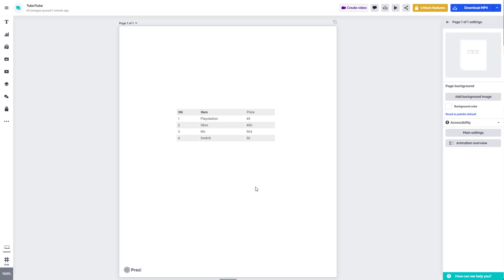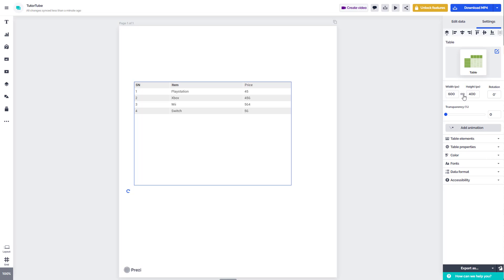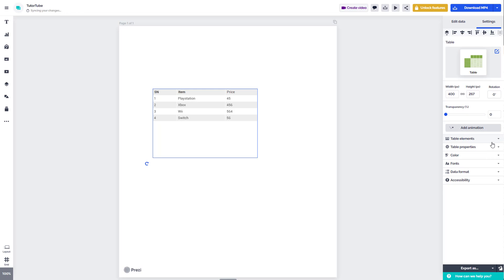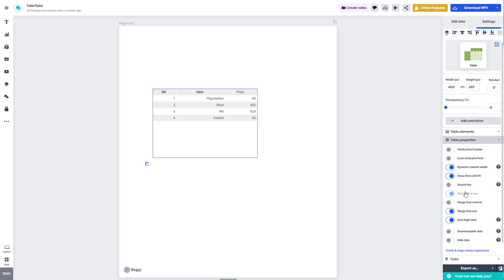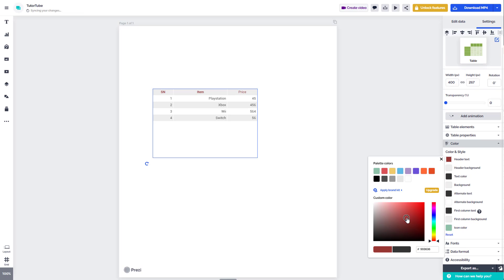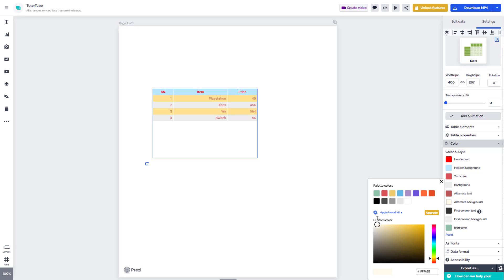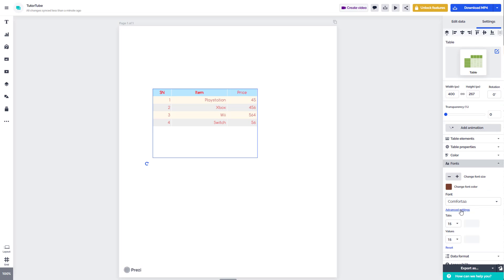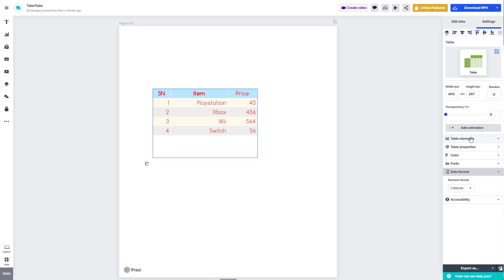Prezi Design Tutorial - Lesson 17 - Table Properties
In this tutorial, we will be discussing about Table Properties in Prezi Design

Learn the basics of using Prezi Design including how to design, use templates and work with different layouts.

This lesson has been made using a Free version of Web based Prezi Design Application but is applicable for the desktop version of the application as well.

If you like this video, here's our entire playlist of Prezi Design tutorials: